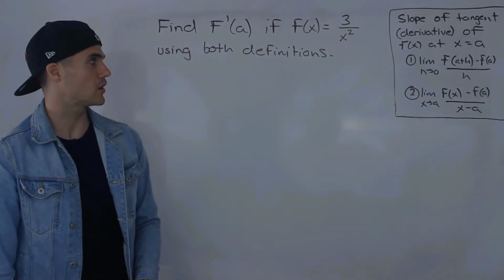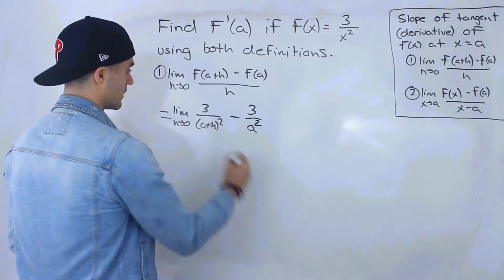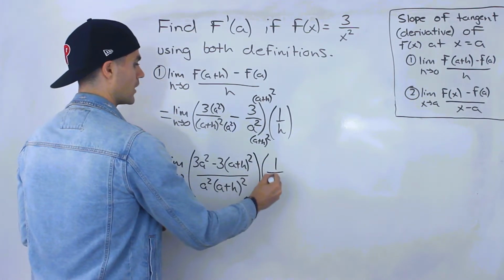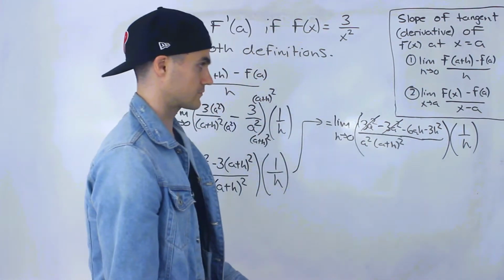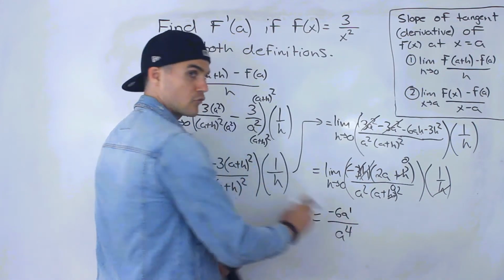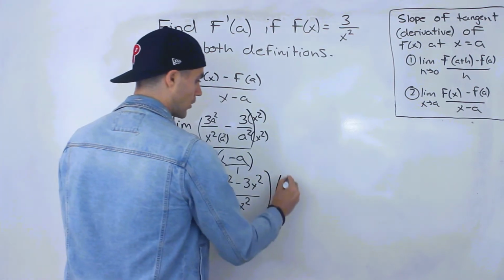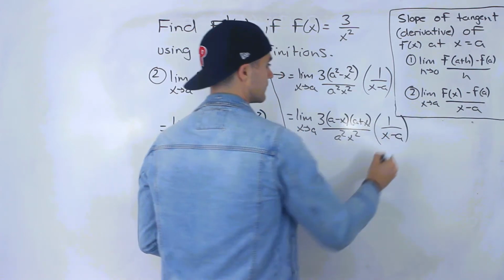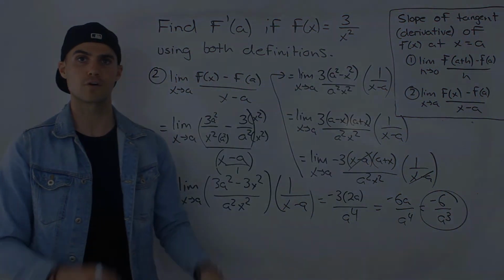MCV4U (Grade 12 Calculus & Vectors) - Find Derivative of Rational Function